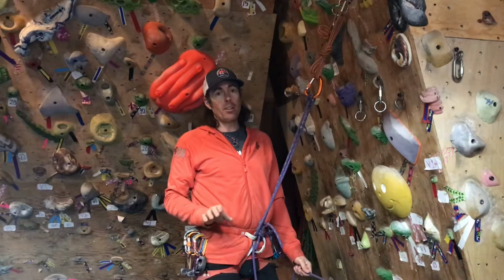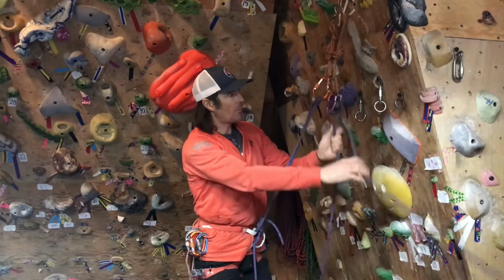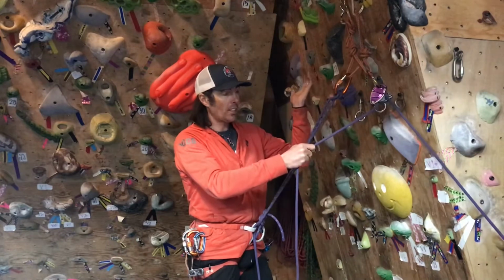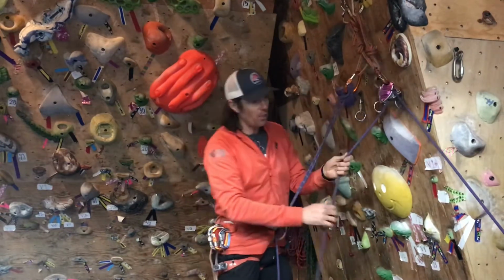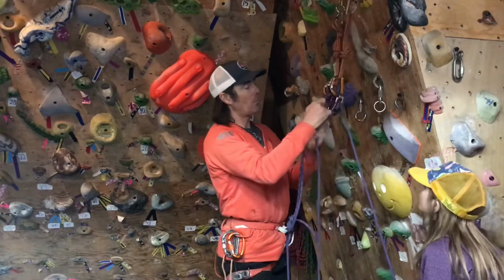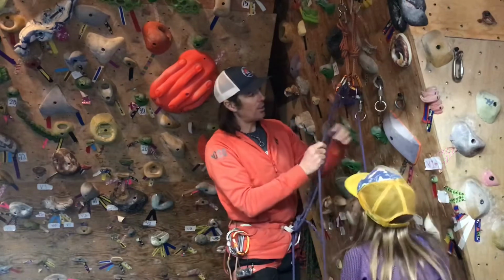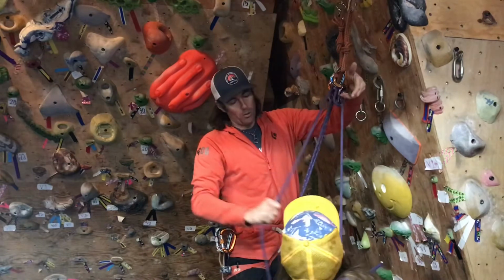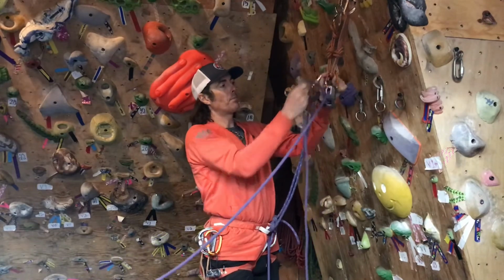Lowering with a GriGri from the Top of a Climb